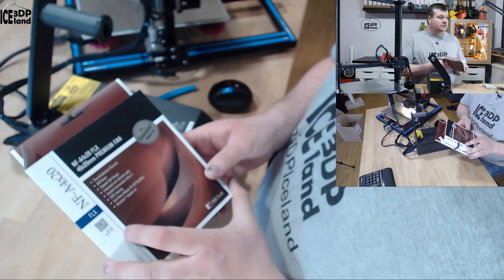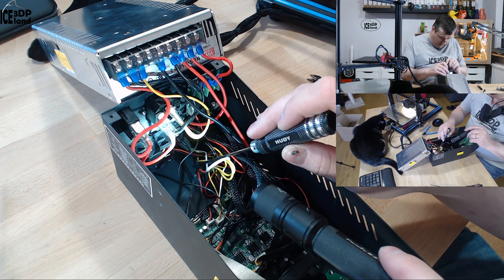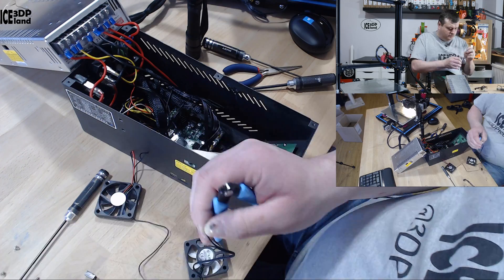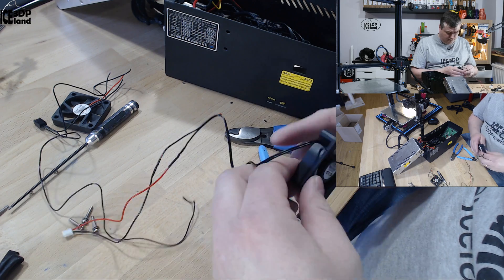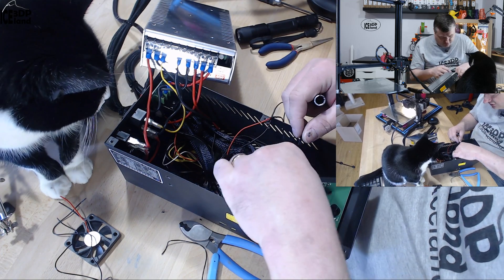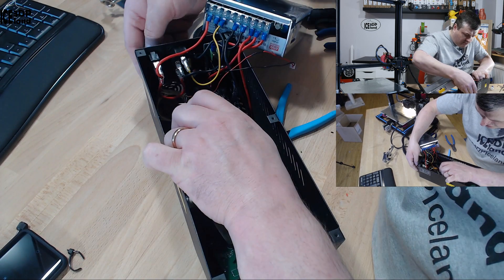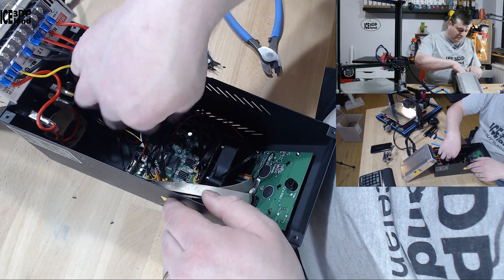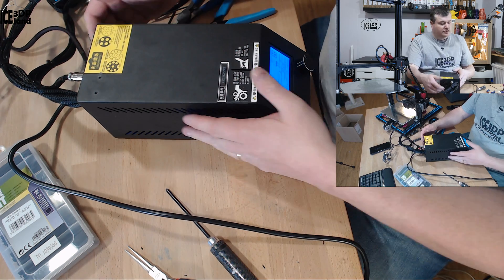Creality CR-10S Control box Fan replacement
In this video I replace the original fans from the control box of the Creality CR-10S 3D Printer